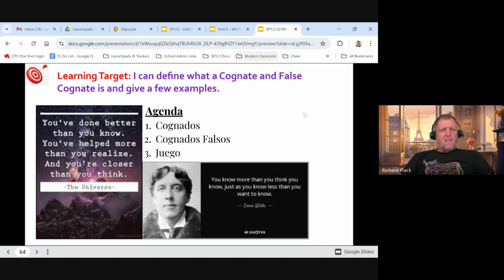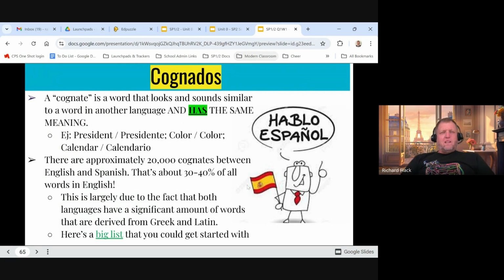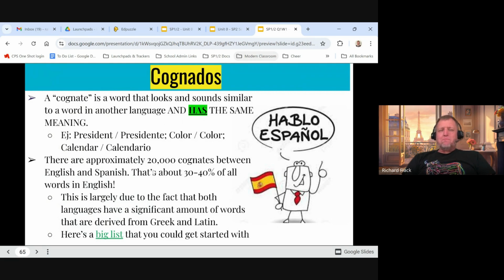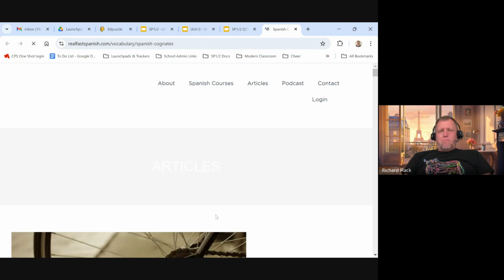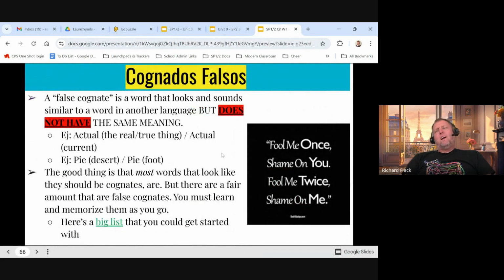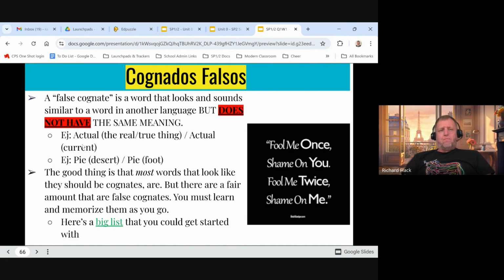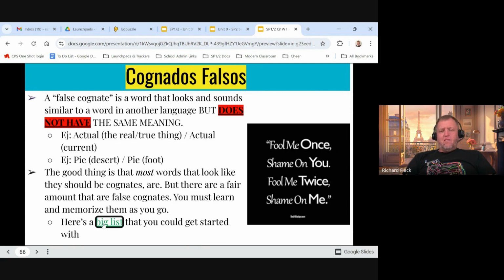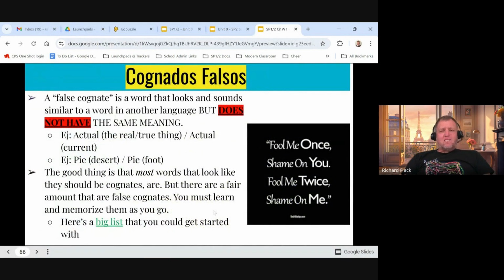SP1 Lesson 03B Cognados y Cognados Falsos